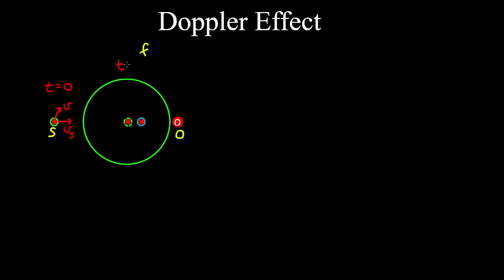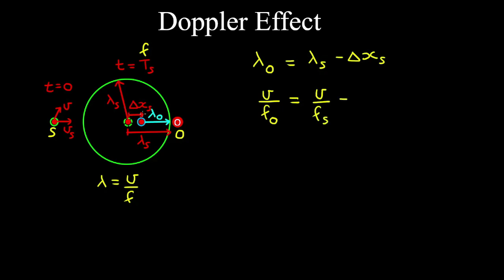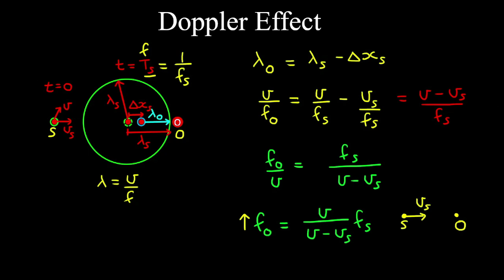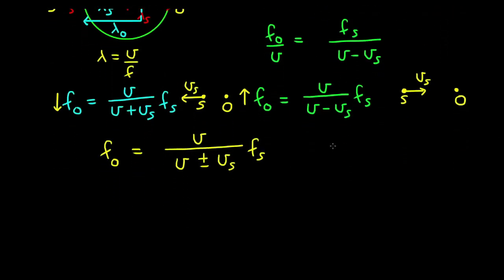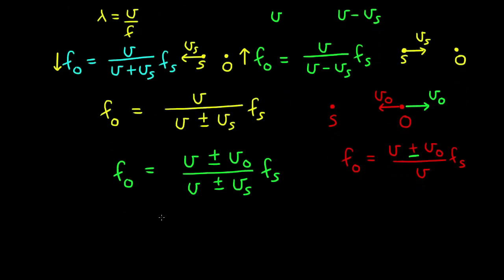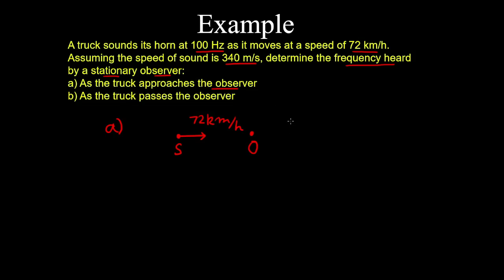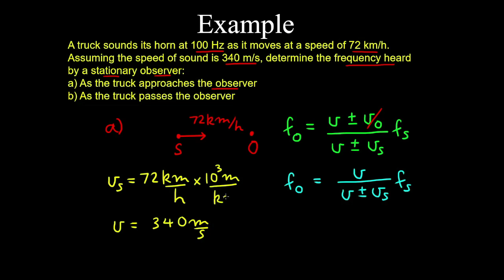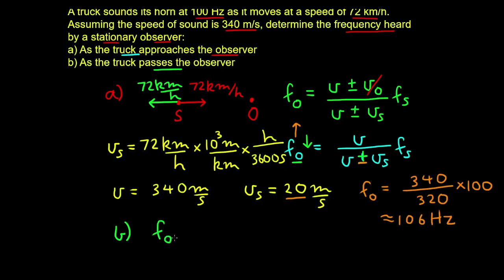Doppler Effect, Waves, Sound - Physics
This video explains the doppler effect in simple terms, including meaning, definition, diagram, example, formula or equation. The doppler effect proves that the relative motion between a wave source and observer results in a change in the observed frequency.

0:00 Doppler effect
6:46 Worked example